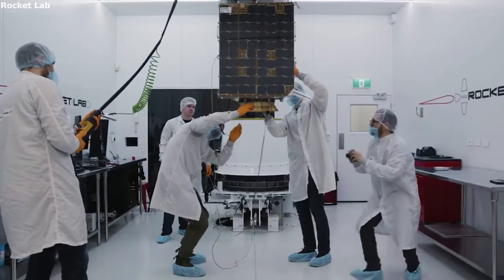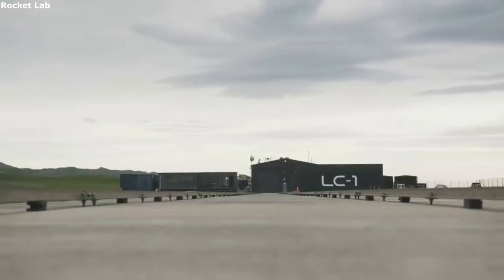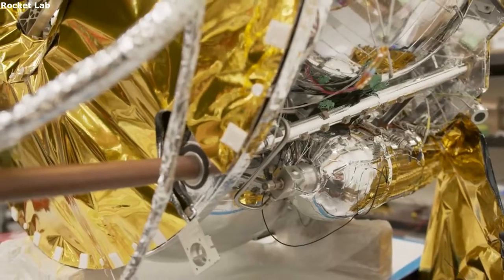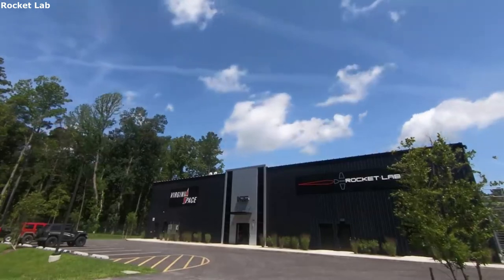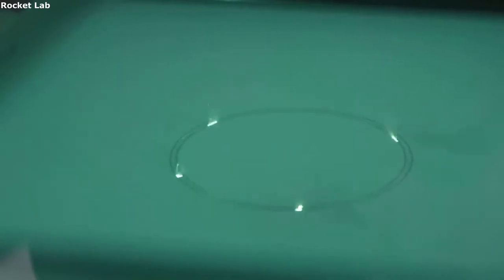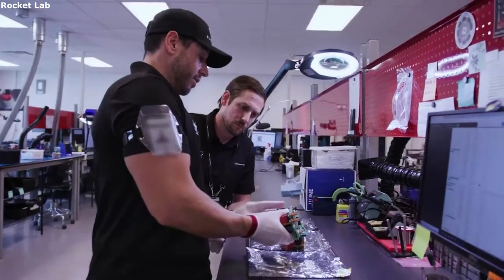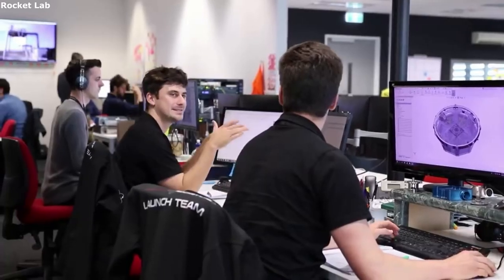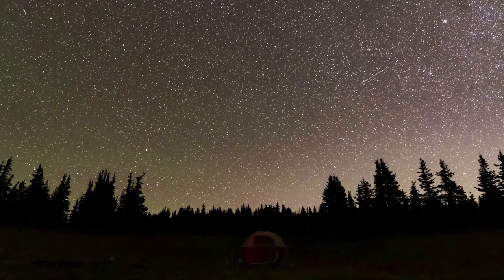A Closer Look At Rocket Lab’s Separation Systems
Rockets are comprised of countless parts and mechanisms each with a specific role and place within the launch vehicle. The majority of the time you will see a two-stage rocket consisting of a first and second stage with a payload on the very top. Once the first and second stage has done their job, they must separate from each other and the payload ensuring nothing is damaged in the process.

Rocket Lab recently acquired a company named Planetary Systems Corporation or PSC who works on many things including separation systems. These separation systems are very high quality and unique including the Lightbands, satellite dispensers, and overall mission success. All of which come together into a very appealing product for different customers and launch services.